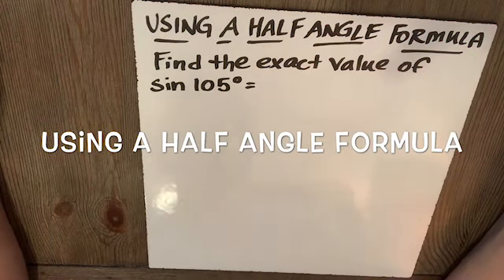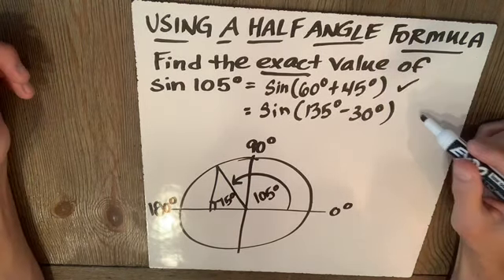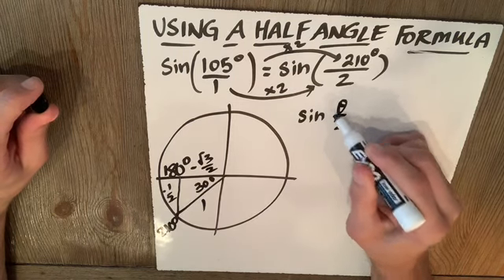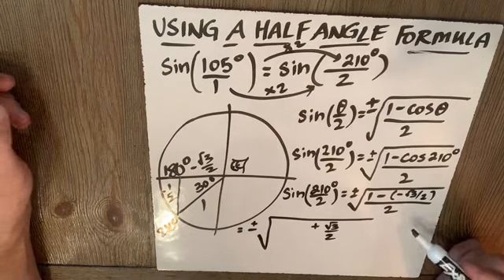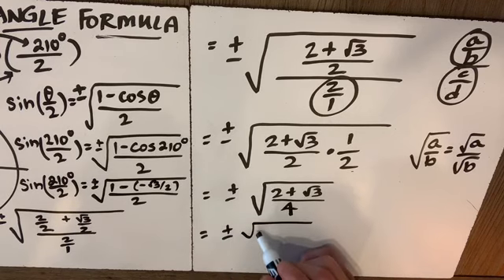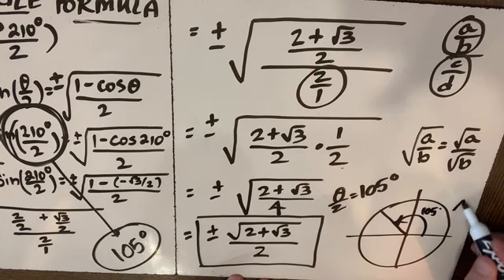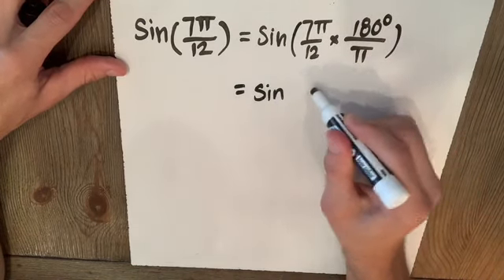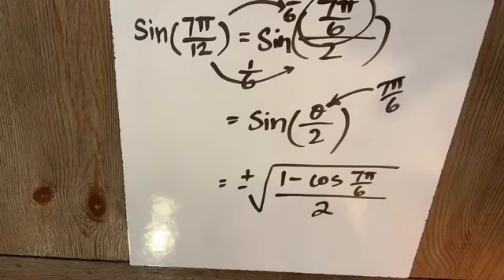Using a Half Angle Formula